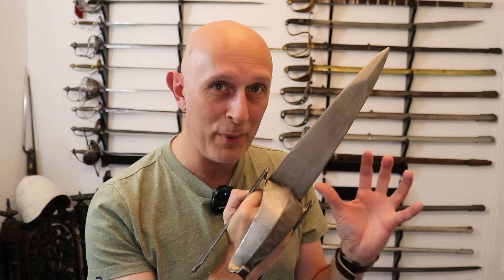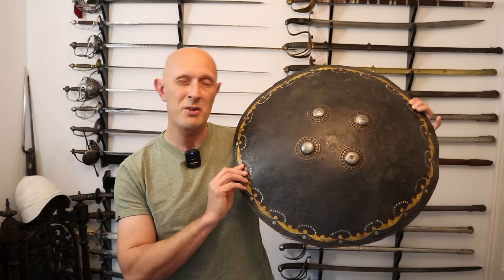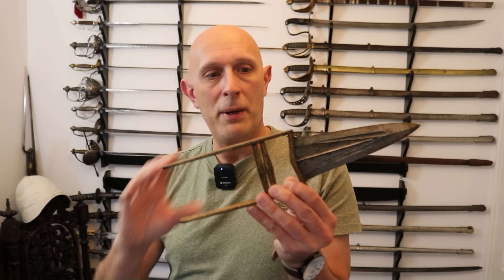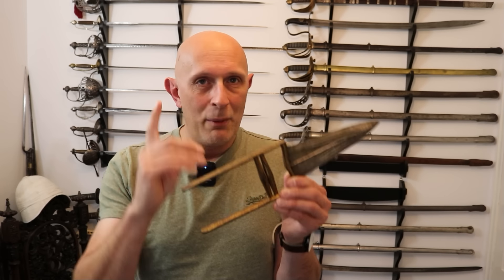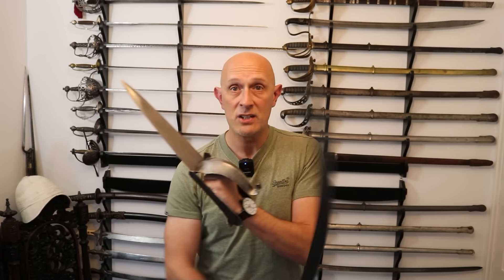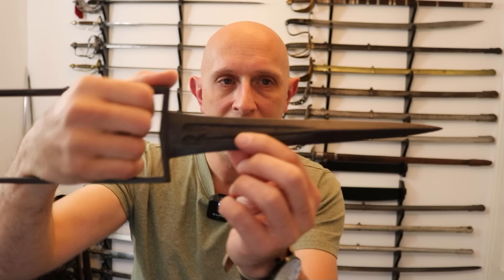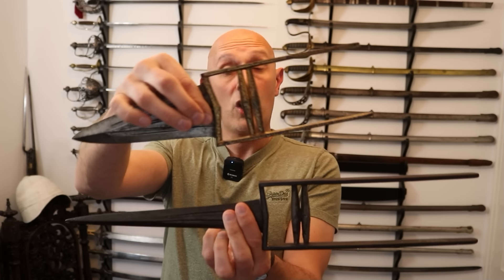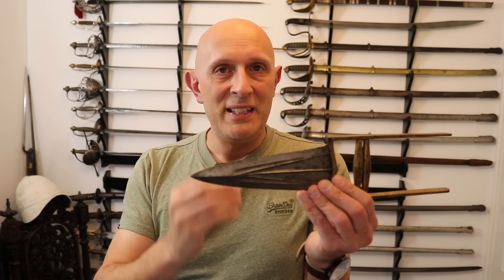DAGGERS and CULTURAL IDENTITY - India's Famous KATAR and its Neighbours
The Indian Katar can be found in many forms across India, but it can tell us a LOT about cultural identity for more than just that reason.